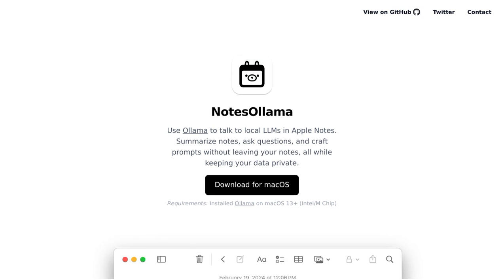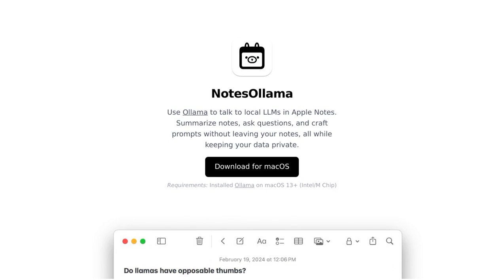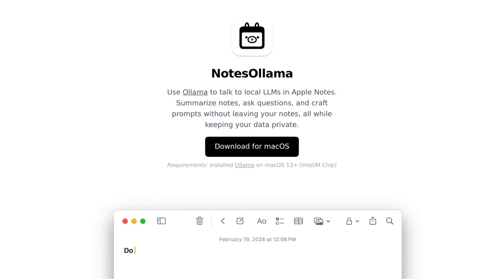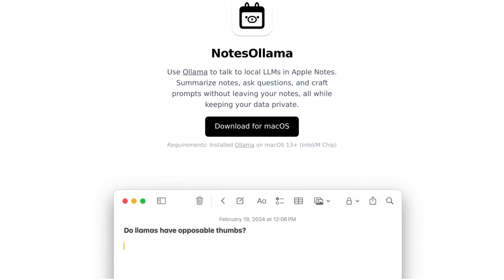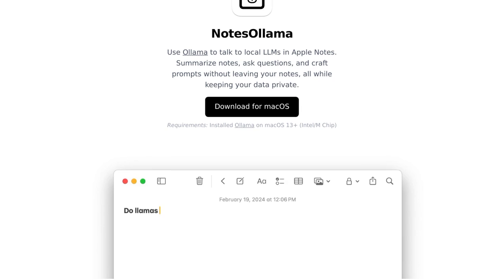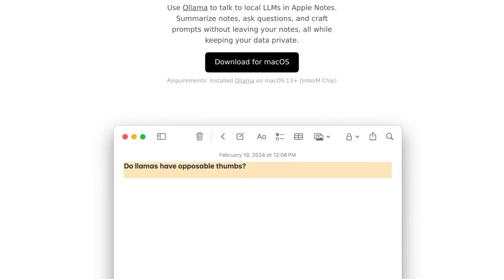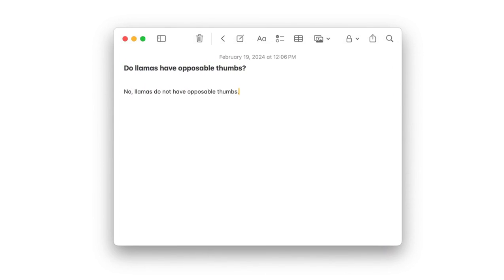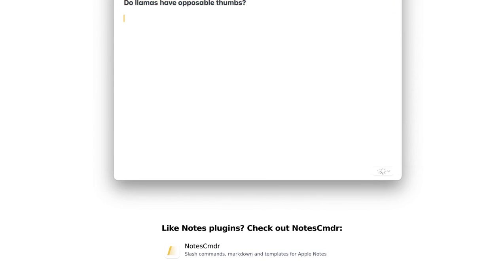Introducing NotesOllama: Enhance Apple Notes with Local LLM Support!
The post introduces NotesOllama, a tool that adds local LLM support to Apple Notes, allowing users to interact with local LLMs within the app. The creator was inspired by Obsidian Ollama and uses the macOS accessibility API to read selections and stream responses using the clipboard. Comments discuss the use of Services for similar functionality, the potential uses for local LLMs in text analysis, and suggestions for improving the tool's capabilities. Other users share their experiences with similar tools and offer alternative solutions for integrating LLMs with Apple Notes. Overall, the post generates interest and positive feedback for the innovative tool.